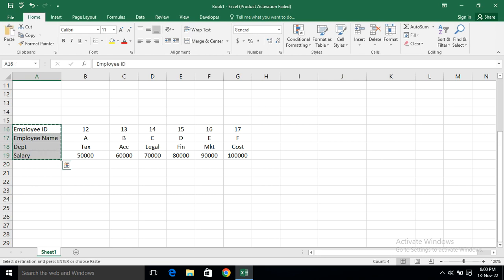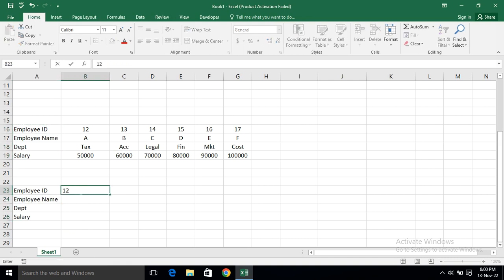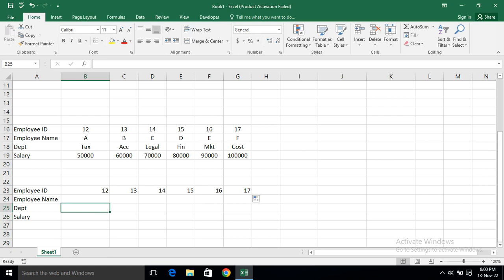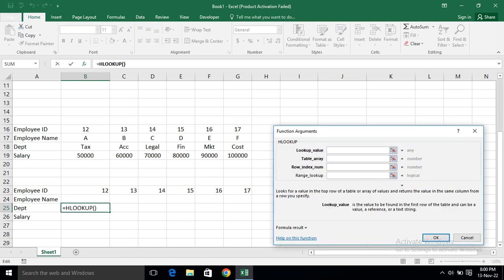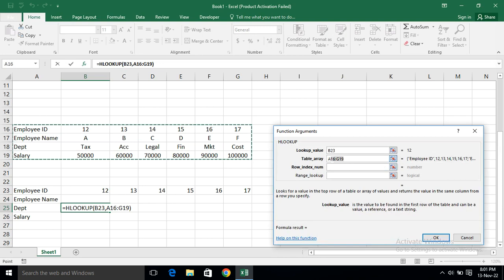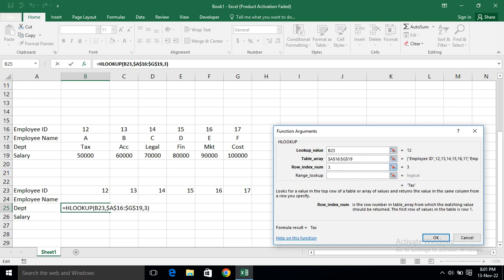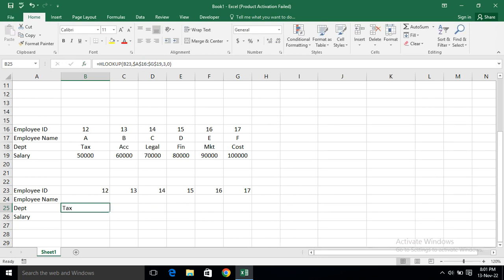hlookup in excel | hlookup formula in excel | hlookup vlookup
In today's video I have explained as to how hlookup works. Formula for hlookup. Syntax of hlookup. For hlookup function to use it is impotant that your database lye horizontally.